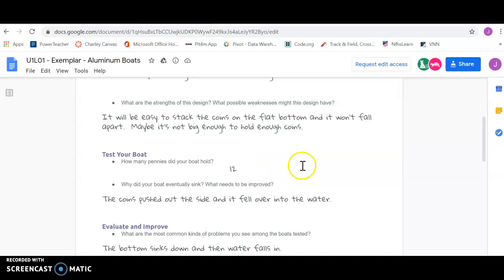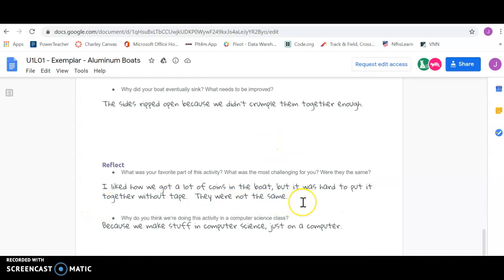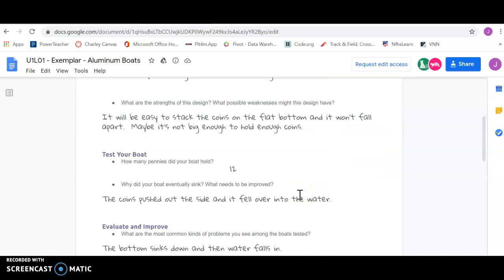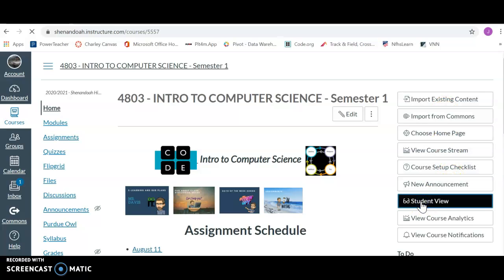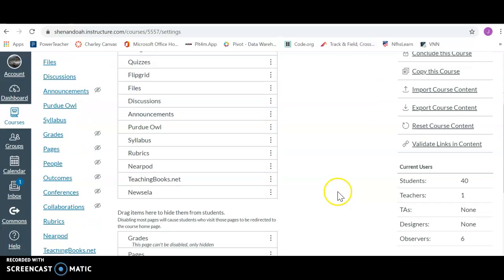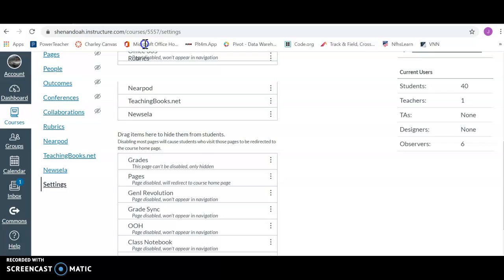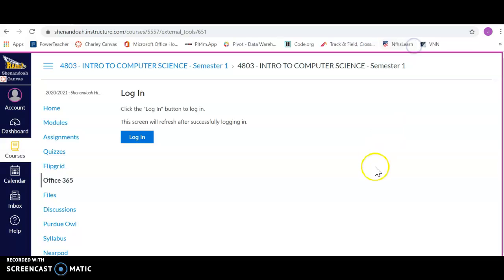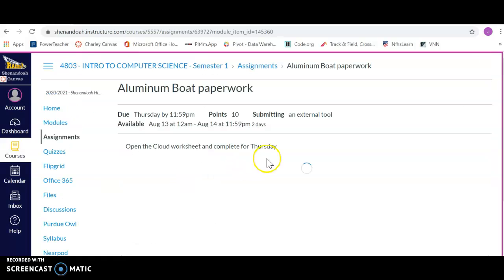August 13 and 14